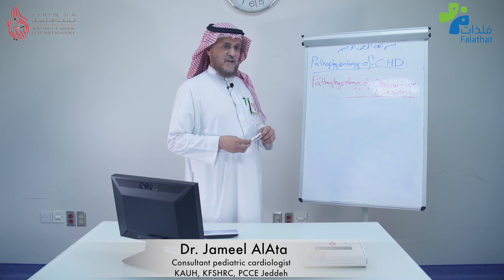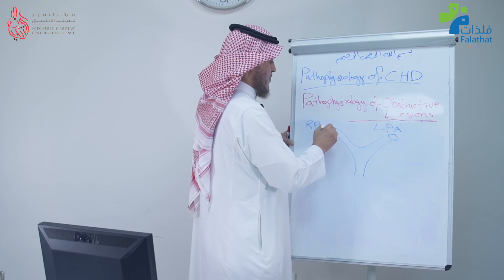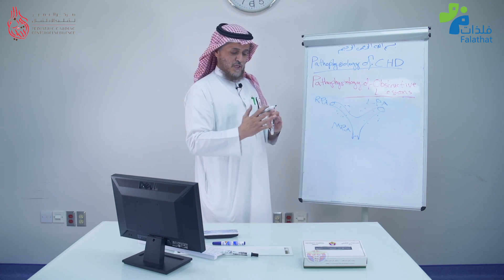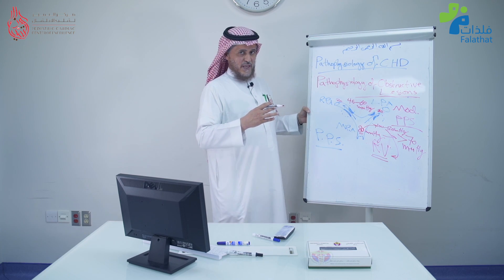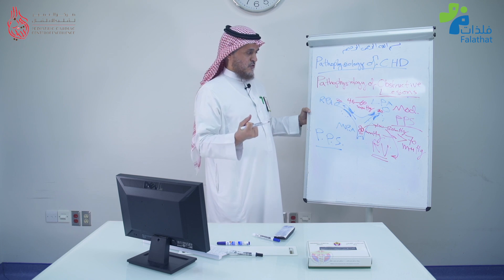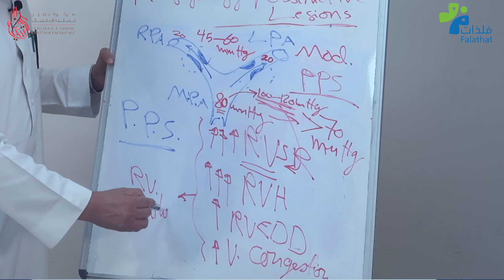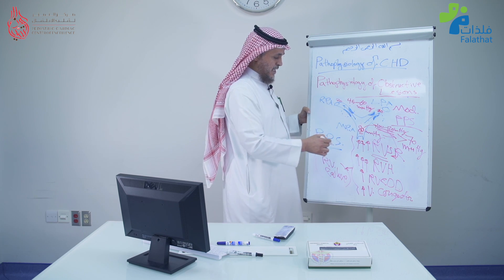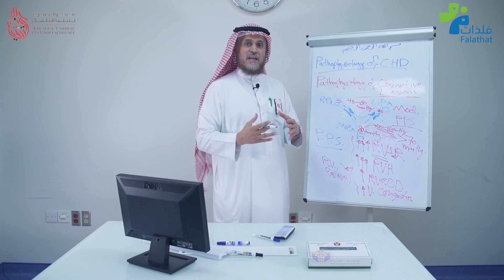Pathophysiology of Branch Pulmonary Arteries Stenosis by Dr. Jameel Al-Ata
Dr. Jameel explains the pathophysiology of congenital  branch pulmonary arteries obstructions.